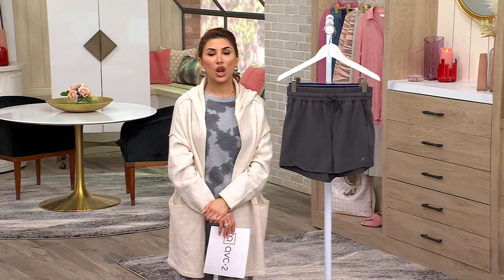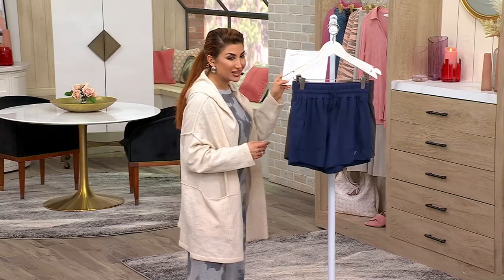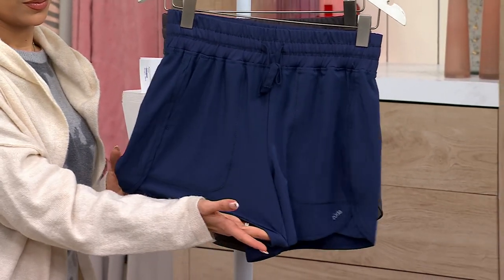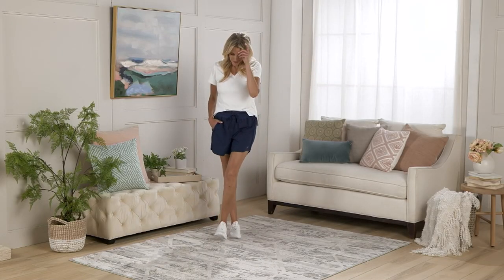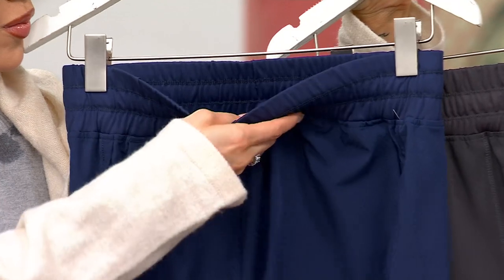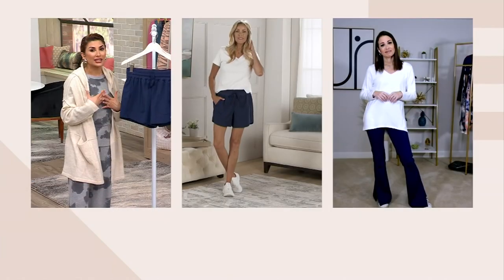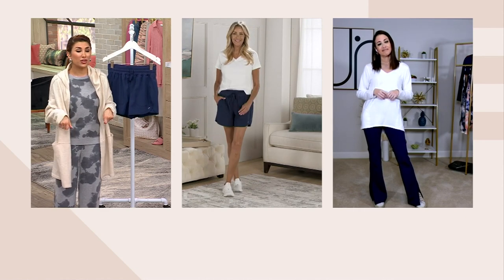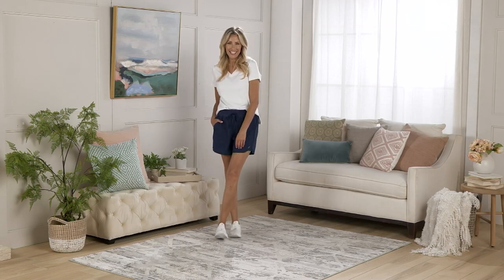zuda Stretch Woven Short w/ Easy Waistband on QVC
zuda Stretch Woven Short w/ Easy Waistband

Get moving in sporty style! These stretch woven shorts wick away moisture when you're giving it your all. From zuda&reg;.